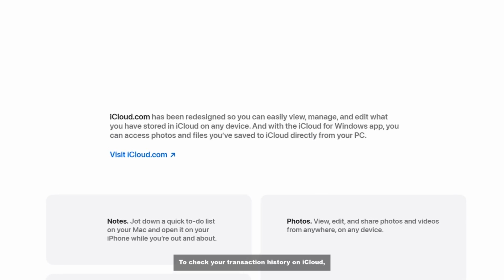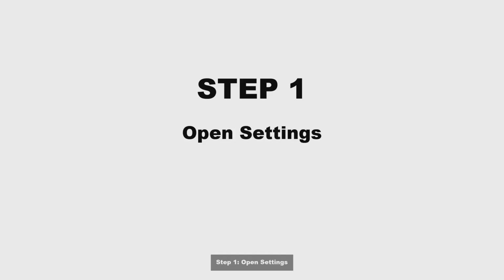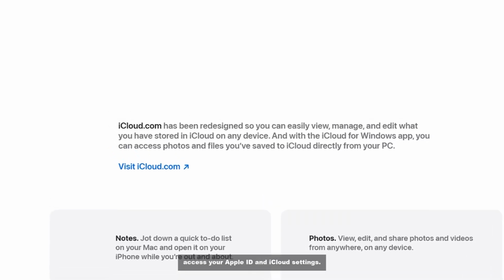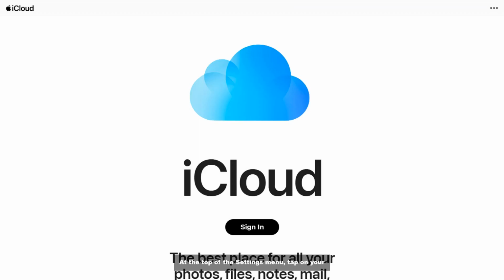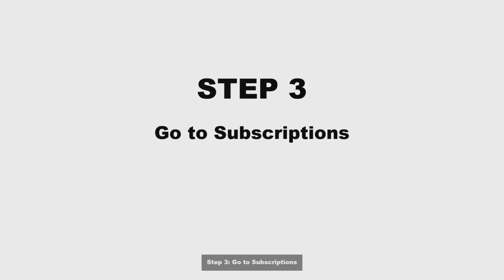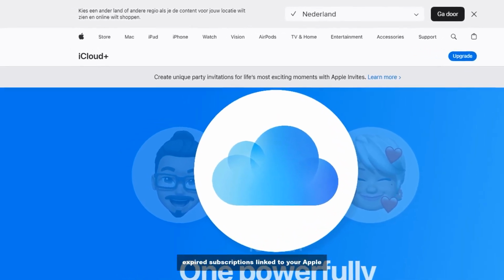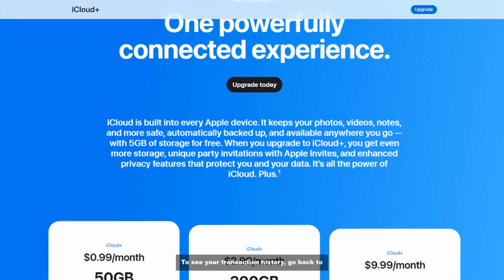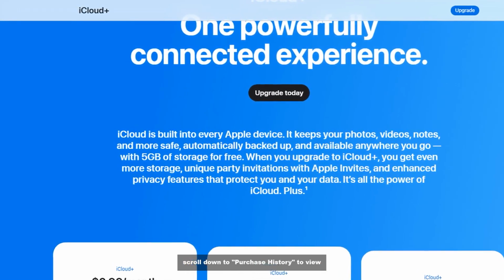How To Check Transaction History On iCloud 2026 (FULL TUTORIAL)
In this video, we will show you how to check transaction history on iCloud 2026 (FULL TUTORIAL). Learn the step-by-step process to access your purchase history and manage your subscriptions effectively.